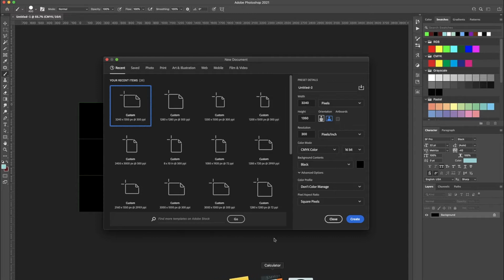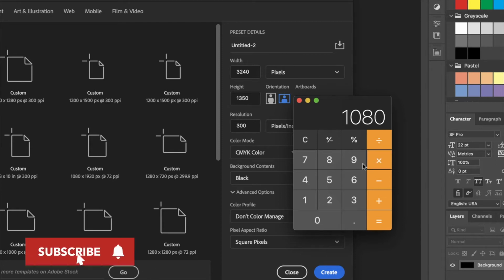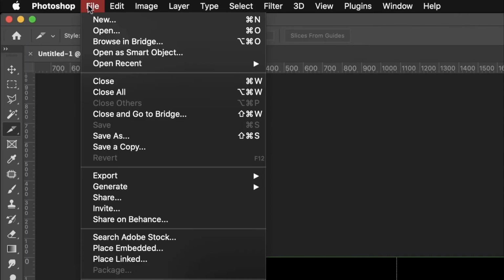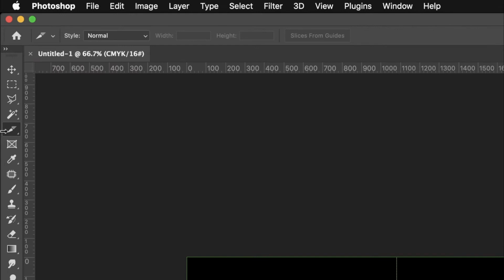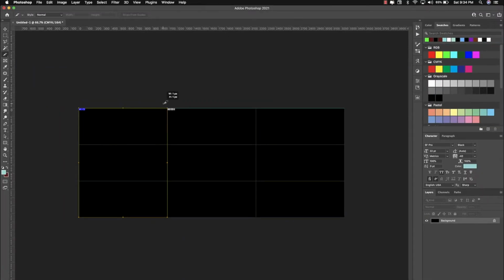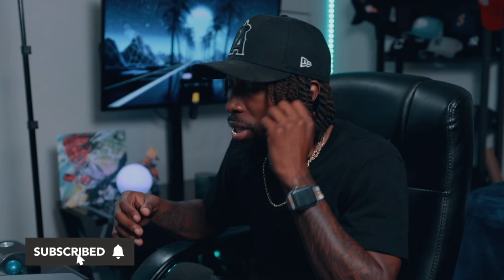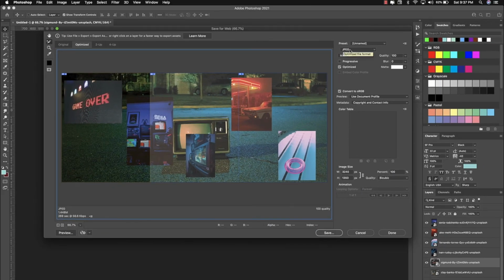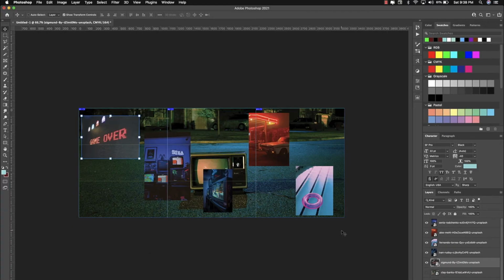How To Split Pictures For INSTAGRAM seemless photo *Tutorial*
At any point can't help thinking about How to split pictures for Instagram so you can do those amazing SEAMLESS multi-posts? Well look no further, in this instructional exercise, I show you precisely the best way to do that.

JR Productions 2021